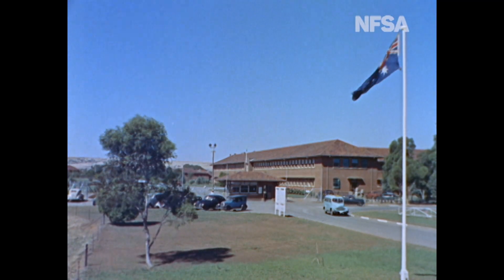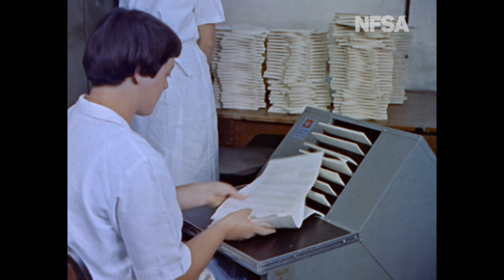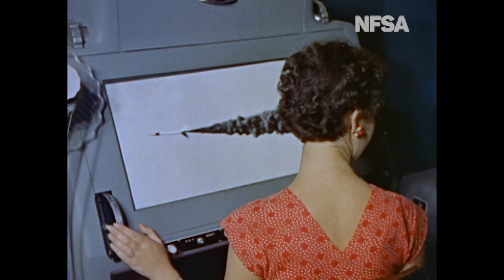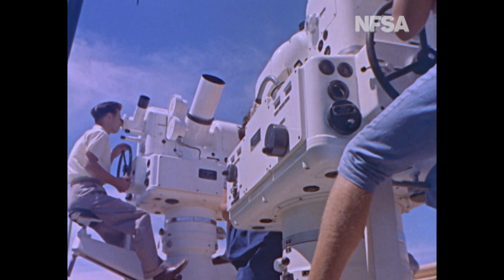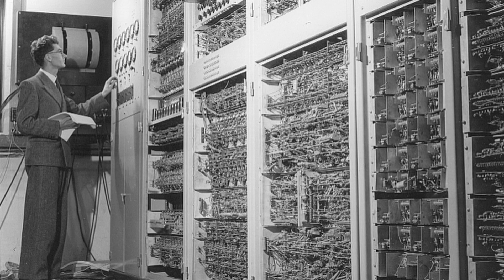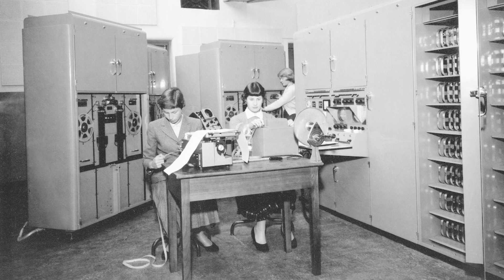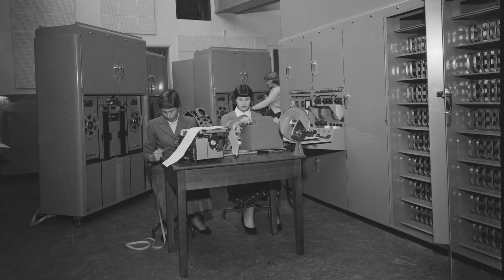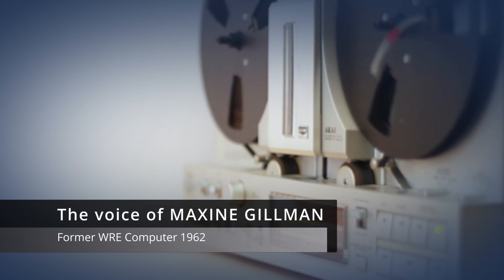The Computer History of Australia - Episode 4 WREDAC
This weeks episode introduces Australia’s second computer WREDAC - Weapons Research Establishment Digital Automatic Computer.

Weapons Research Establishment known as “WRE” was founded in South Australia and was a government organisation dedicated to the development of new technology for Australian and British defence. Its purpose was to test Rockets and Atomic Bombs and for that, the government of the day chose South Australia because of its vast open spaces with limited inhabitants. As part of WRE (originally called Long Range Weapons Establishment or LWRE) a purpose-built town at Woomera was built. Together with a former munitions factory at Salisbury SA (near Adelaide), WRE employed thousands of people. This was a joint venture between Australia and Britain involving defence department personnel, Engineers, and Scientists from both countries. In addition, there were many contractors, the department of Supply and others helping to support a very remote town in the dusty desert of South Australia. Of note are the many women employed as “Computers” that not only calculate the math needed for the many tests but also participate in the collection of the data they were processing. For instance, many women would travel to Woomera to operate High Speed cameras and Kinetheodelites to record missile/rocket tests so that they clearly understood the circumstances of each test and how the data was being recorded. They also worked Doppler Radar equipment and other streams of data collection.

WREDAC came about because WRE needed to really accelerate their processing capabilities and the Senior Scientific Officer at WRE, John Ovenstone, was commissioned to find or build a suitable computer to help. This led to the acquisition of an ELLIOT 403 from Elliott Brothers in the UK, which became known as WREDAC here in Australia. WREDAC started performing useful work in July 1956.

State of Electronics is working hard to bring this series to you but we need your help. Acquiring and licensing images and filmed footage is both time consuming and expensive. You can greatly assist us by donating